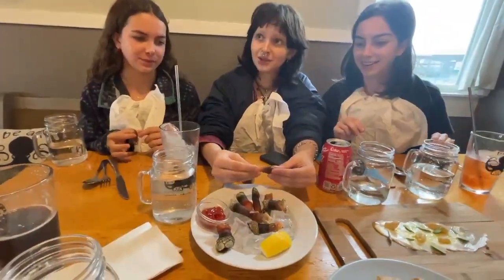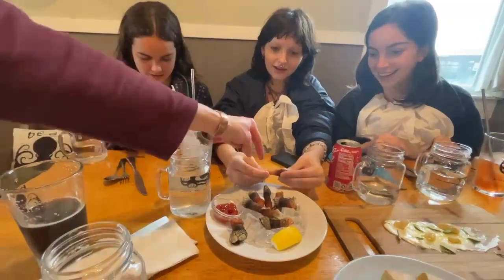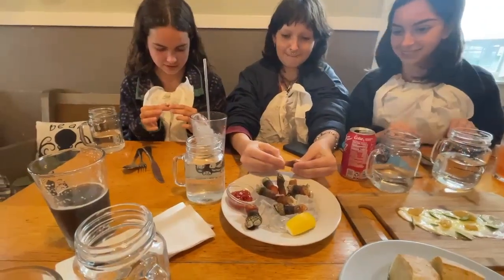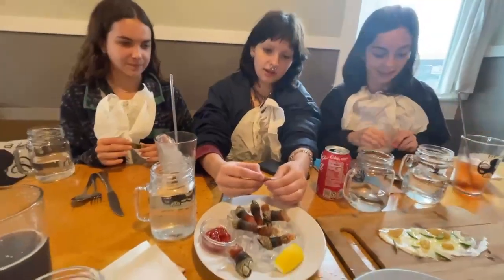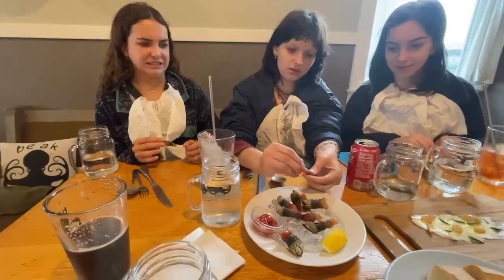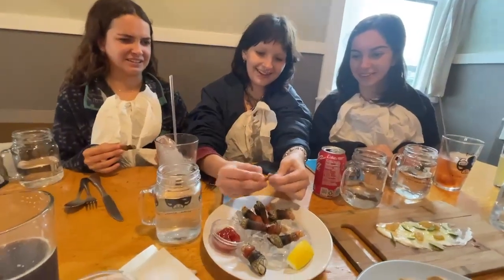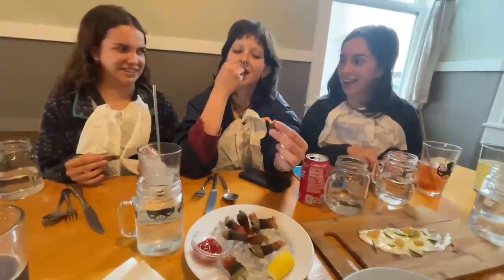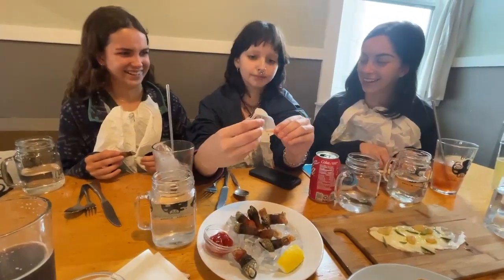Learning Alaskan Foods